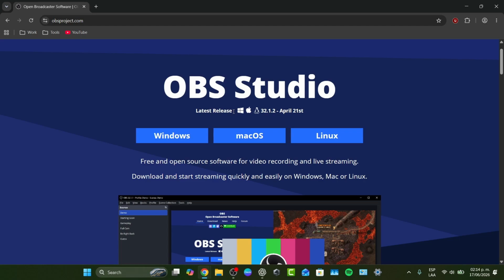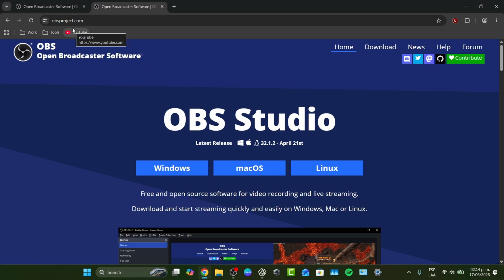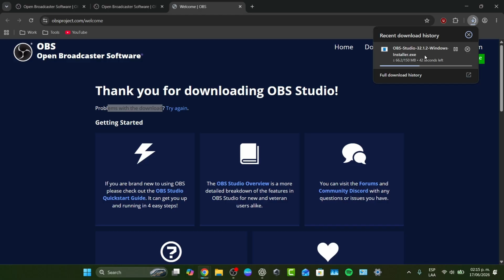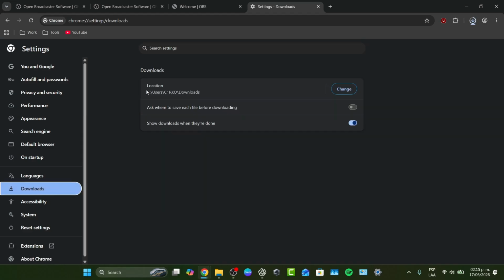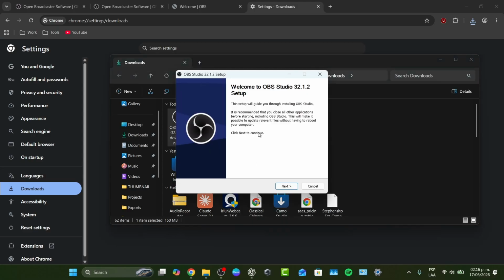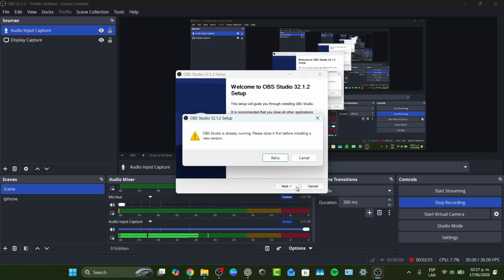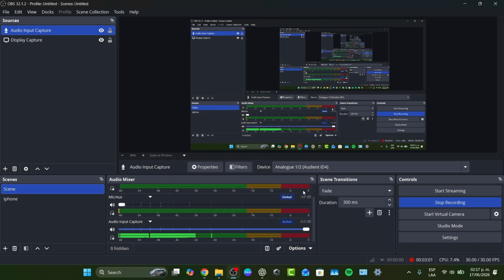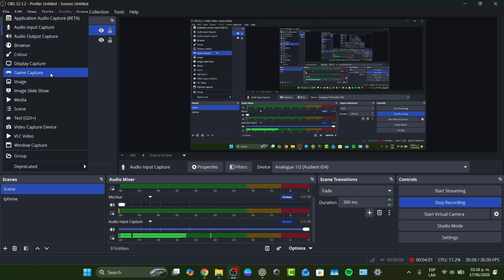How to Install OBS Studio on Windows (2026) | Step-by-Step Guide for Beginners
Want to install OBS Studio on your PC but not sure where to start? In this easy step-by-step tutorial, you'll learn exactly how to download and install OBS Studio on Windows quickly and safely.

This beginner-friendly guide covers everything you need to get OBS Studio up and running, including where to download OBS, how to run the installer, the initial auto-configuration wizard, and the basic settings you should know before recording or streaming.

OBS Studio is one of the most popular free screen recording and live streaming software programs, making it perfect for YouTube creators, gamers, teachers, and anyone who wants to record videos or stream online.